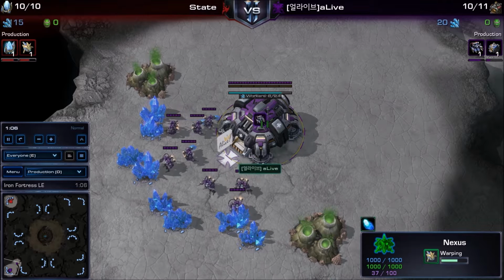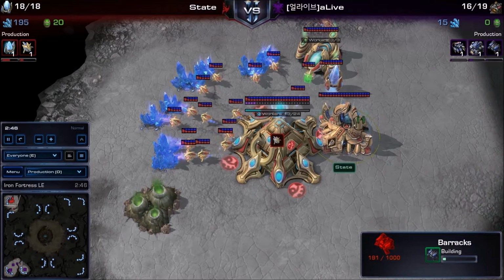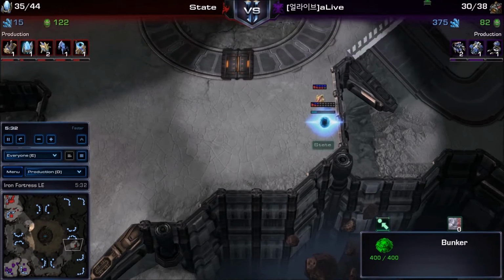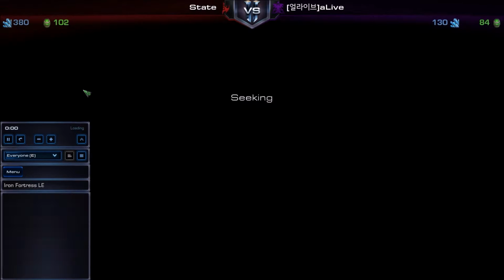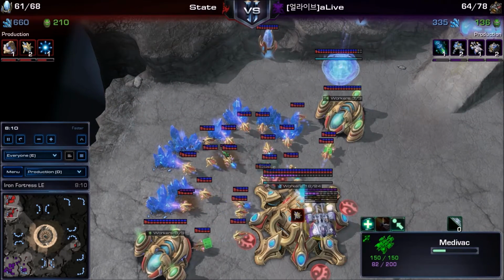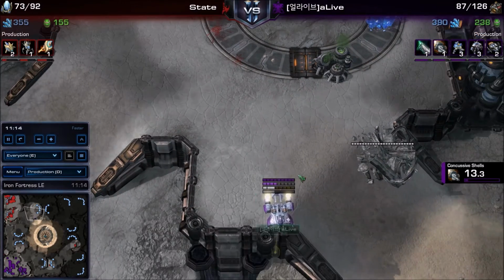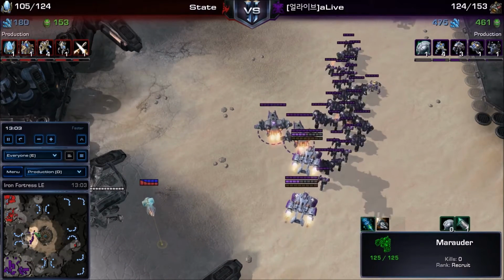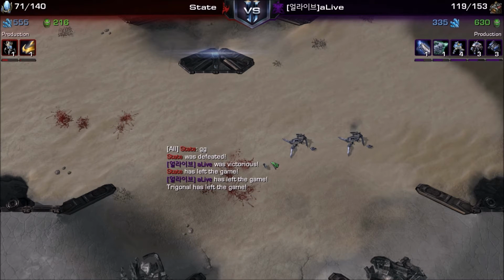Team gravity - SC2 -- Hots -- aLive (T) vs state (P) on Iron fortress